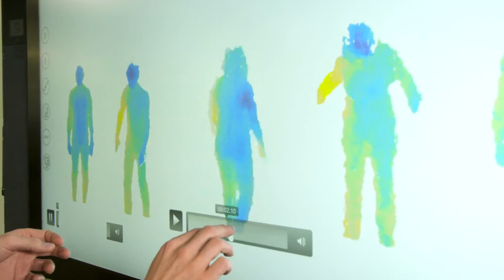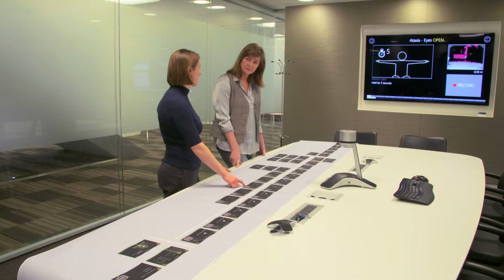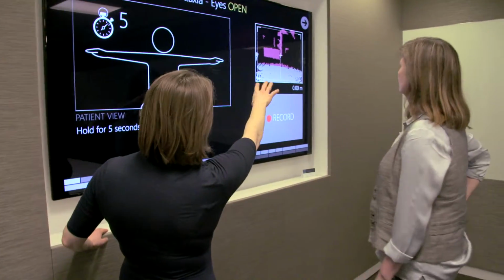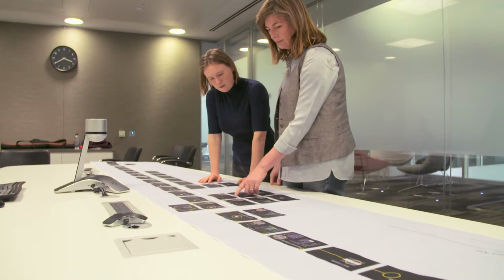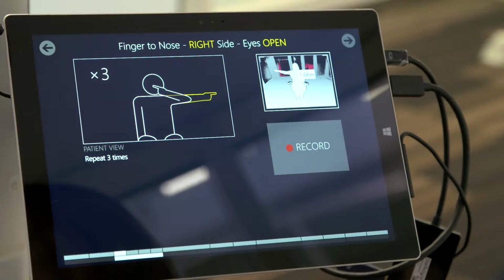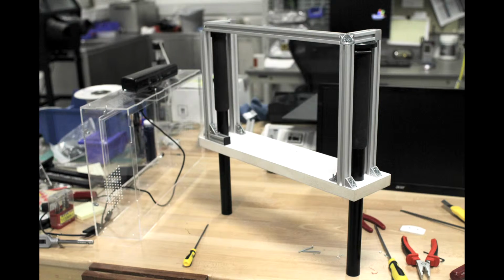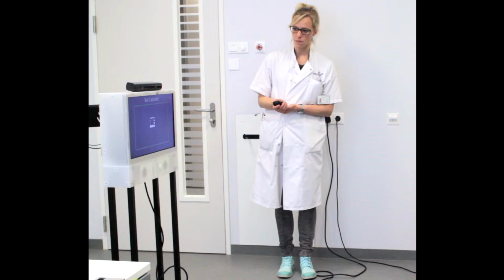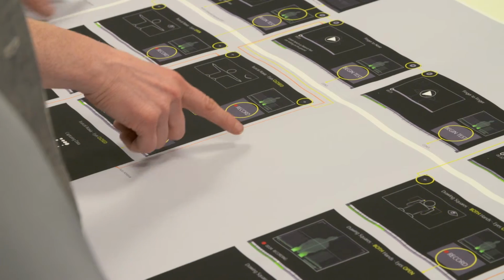Microsoft Research AssessMS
From gaming system to medical breakthrough: How Microsoft and Novartis created Assess MS

When Microsoft released the Kinect system for playing Xbox video games about five years ago, it attracted the interest of an unlikely source: the healthcare company Novartis.

For years, Novartis has been trying to find more consistent ways to quantify whether the treatments it is developing for multiple sclerosis are working, but assessing whether a patient’s symptoms are stabilizing or getting worse is complicated.